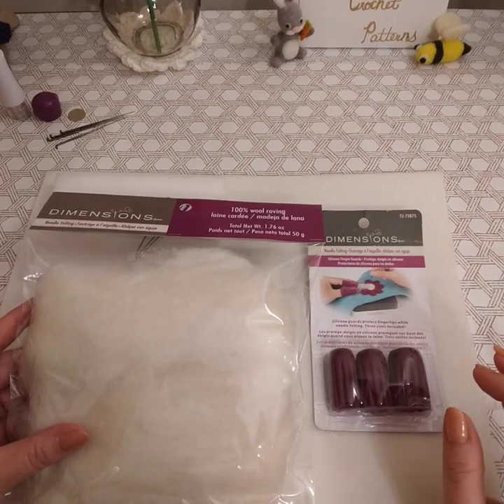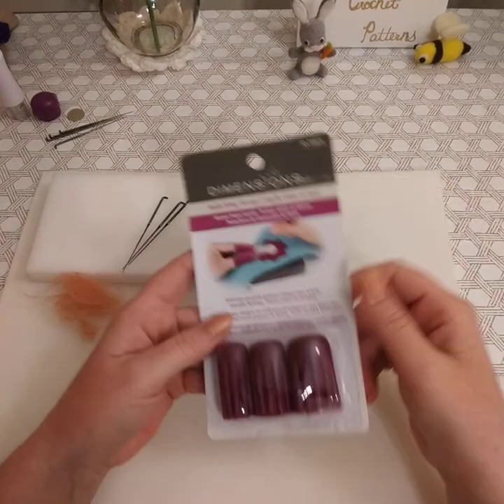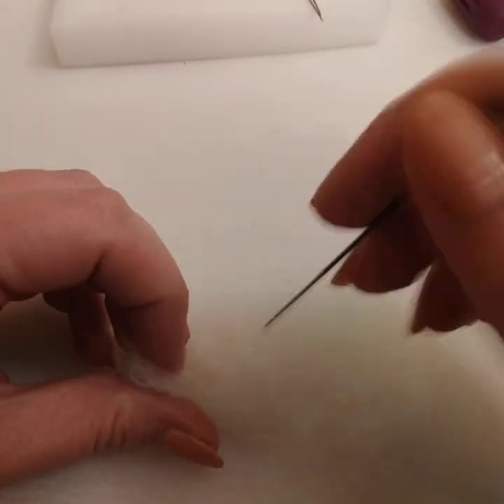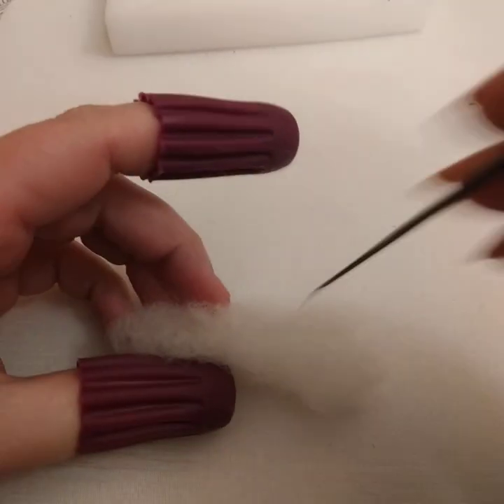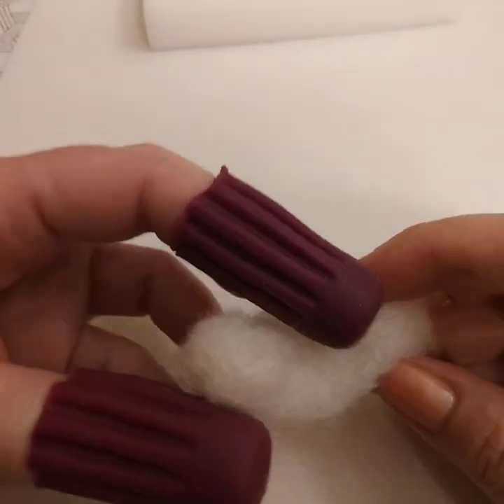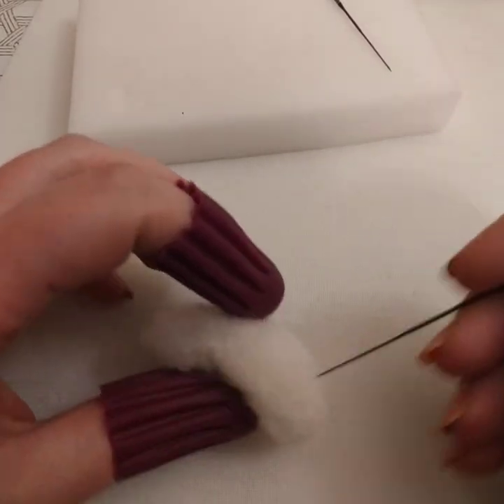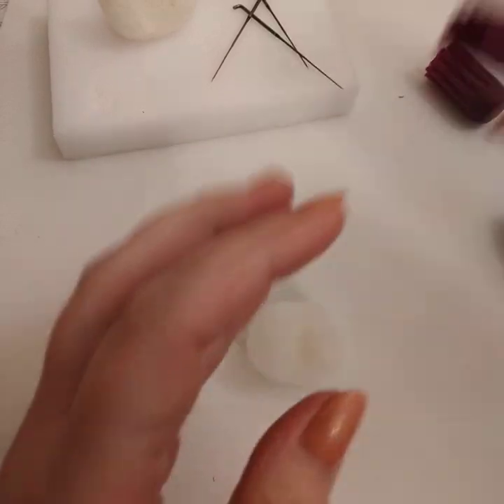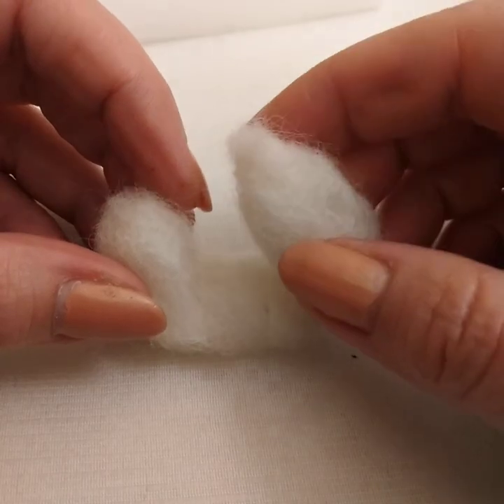NEEDLE FELT REVIEW! new needle felting products tested on video